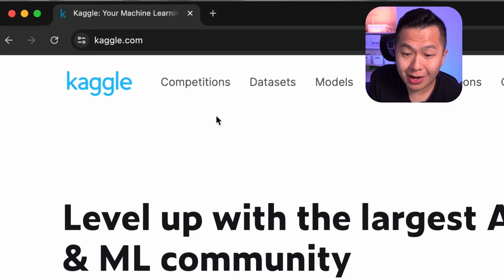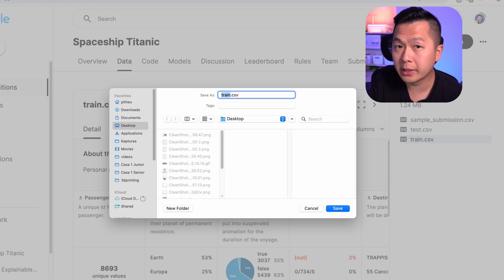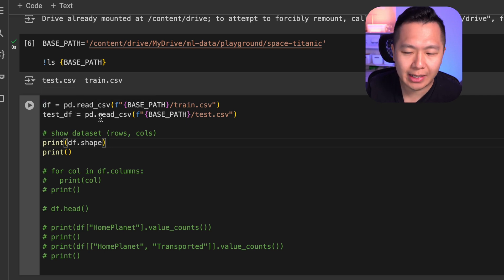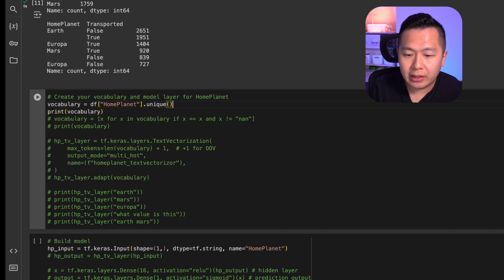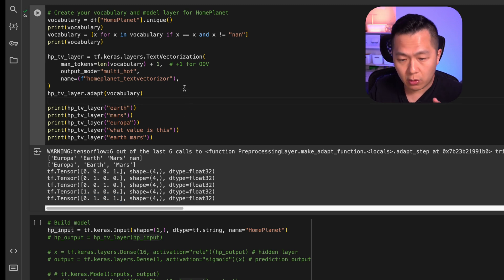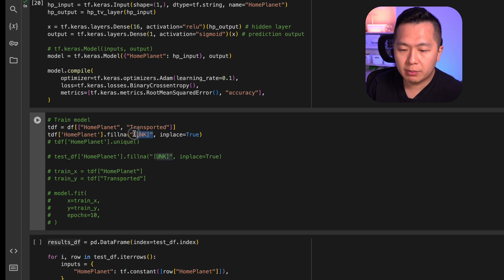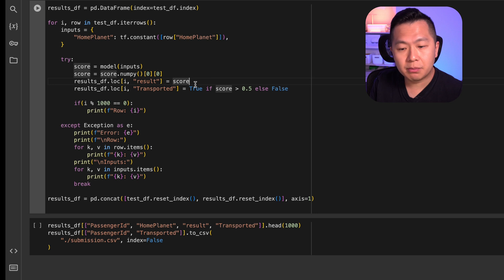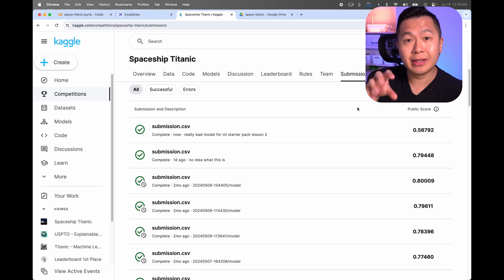How to learn machine learning in 2024 (beginner tutorial) | ML Starter Pack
Train your very first machine learning model in this hands-on, goal-based tutorial.

0:00 Intro
0:19 Setup
5:06 Training
14:30 Prediction
16:32 Submission